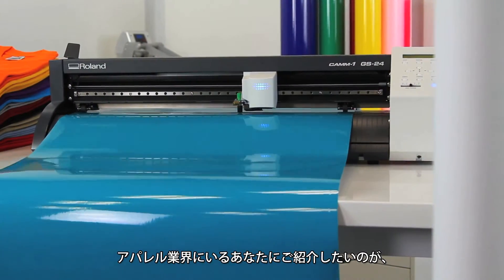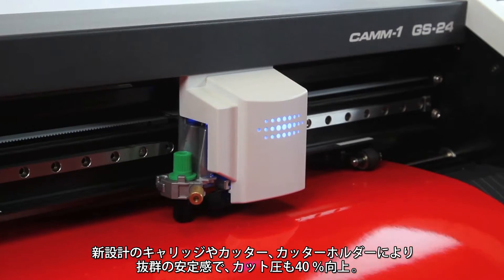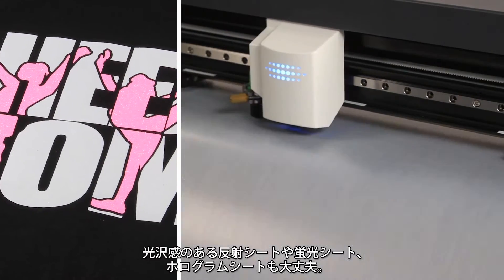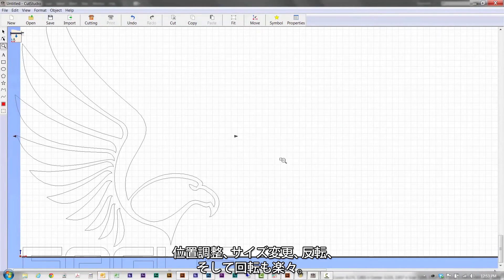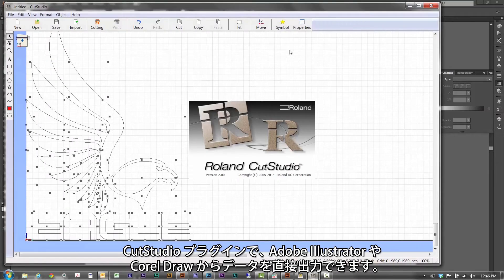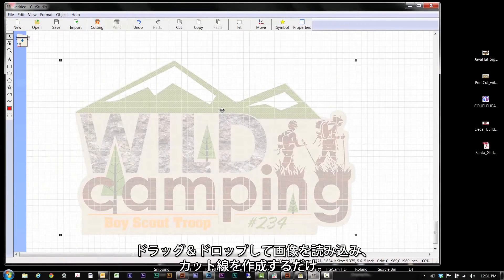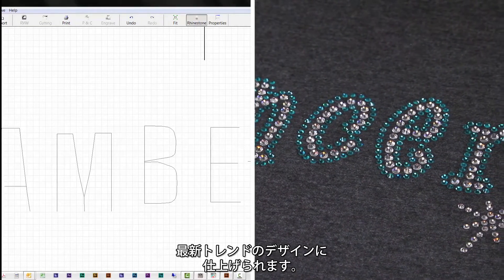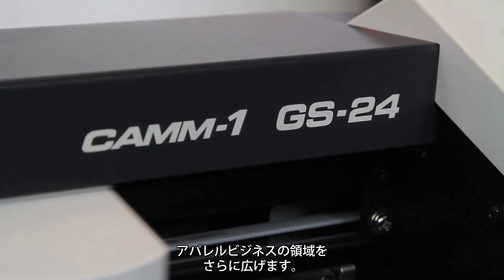Roland DG CAMM-1 GS-24 for Apparel - JP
ローランドDG史上最高のカッティングマシンCAMM-1 GS-24。サインやアパレルをはじめ、ステッカーやオリジナルグッズなど、さまざまな製作現場であなたのビジネスを支えます。この動画ではアパレル用途において本製品をご紹介しています。